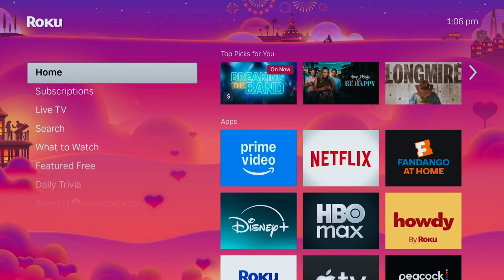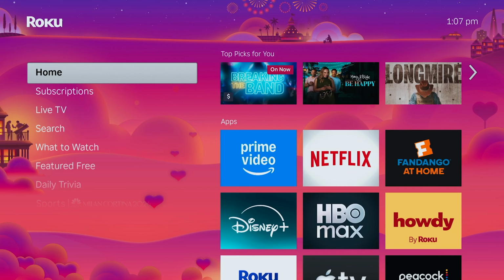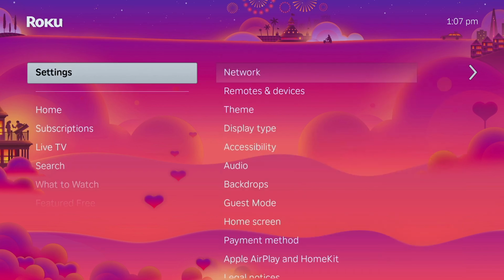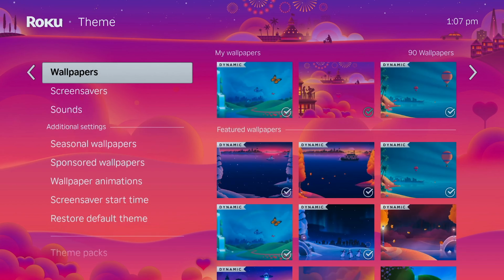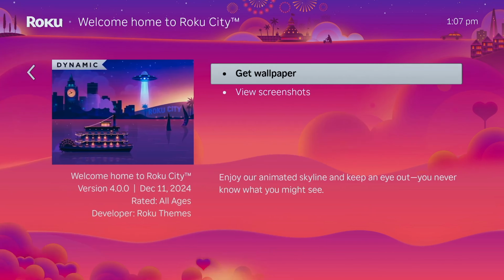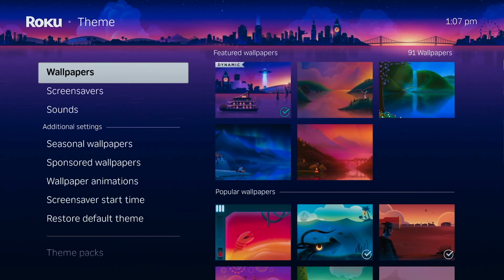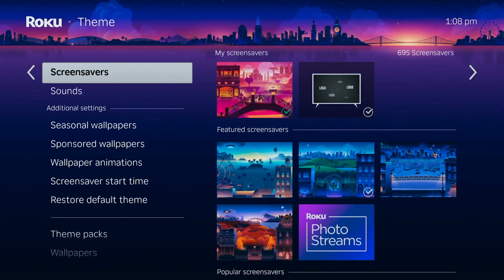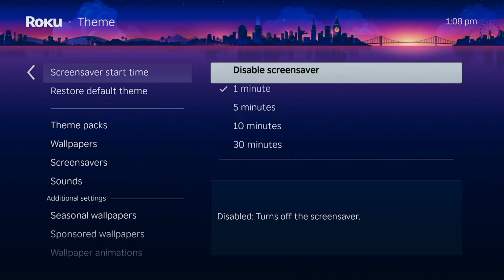Roku: How to Change Wallpaper & Screensaver on Any Device - Full Guide